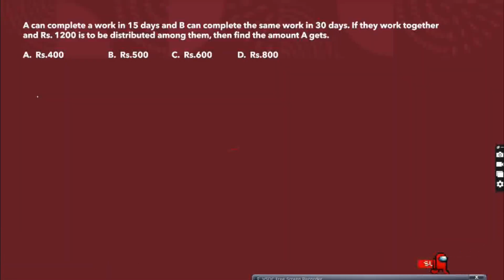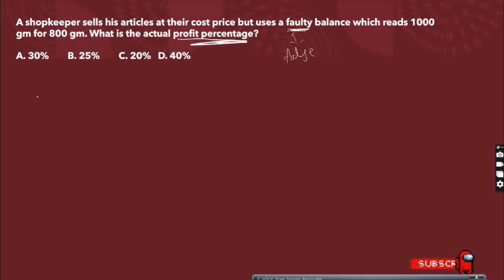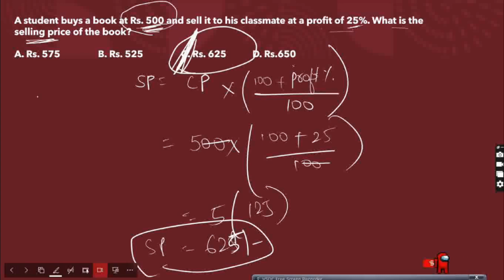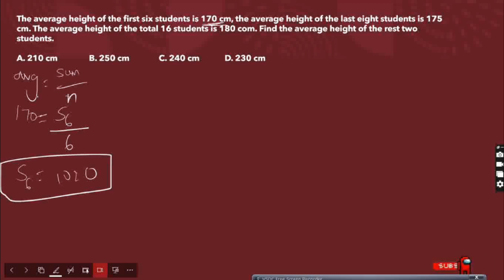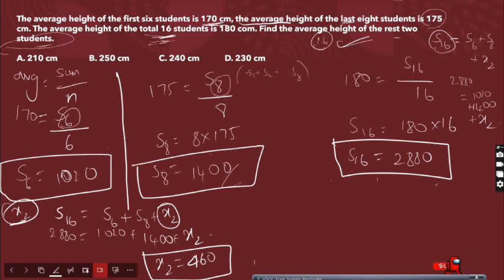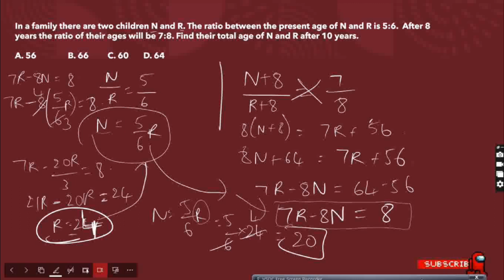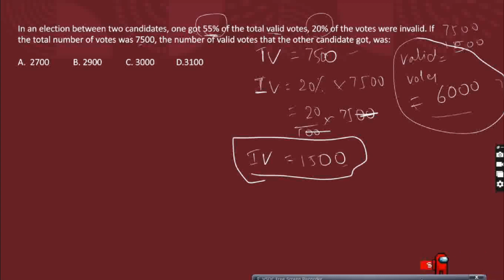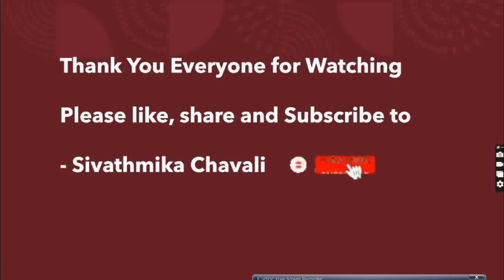APTITUDE PROBLEMS || HIRING || TOP COMPANIES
Hello everyone, I am Sivathmika Chavali. This video is all about Aptitude Problems, which will help crack top companies.
Every top company starts its hiring process, by conducting an Aptitude round as their first round. Aptitude round decides whether we can move forward or not.  So we need to practice very well and we should have knowledge in solving these problems.
An aptitude is a component of competence to do a certain kind of work at a certain level. Outstanding aptitude can be considered "talent". Aptitude is the inborn potential to perform certain kinds of activities, whether physical or mental, and whether developed or undeveloped.
Practice a lot of these problems, so that you can crack the first round of any hiring examination.